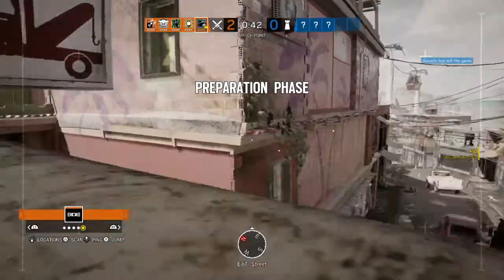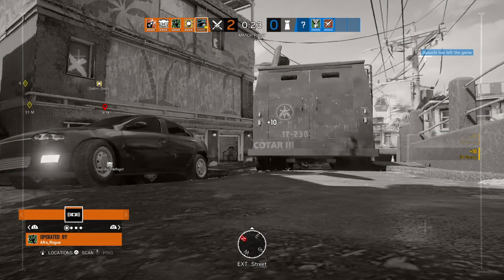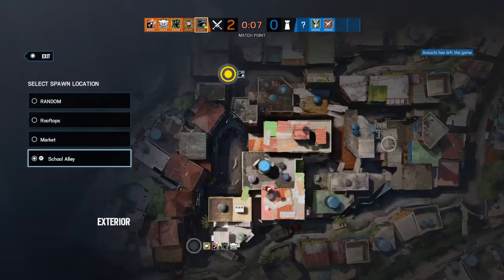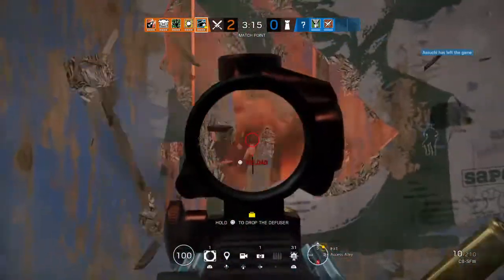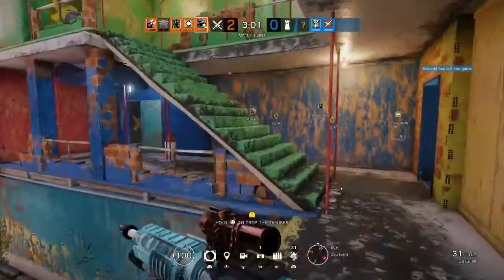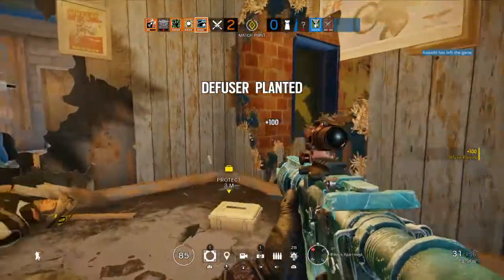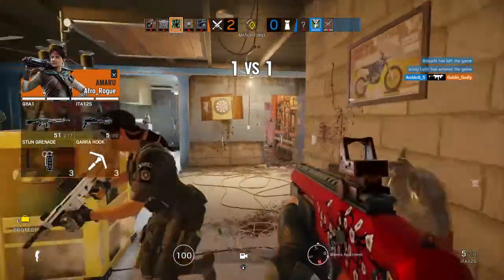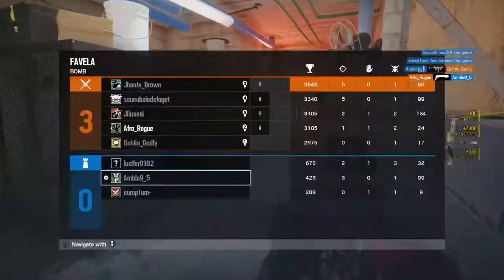Tom Clancy's Rainbow Six® Siege_20210218005855